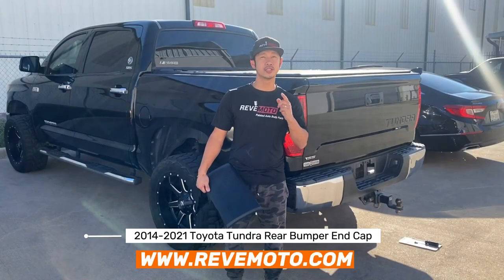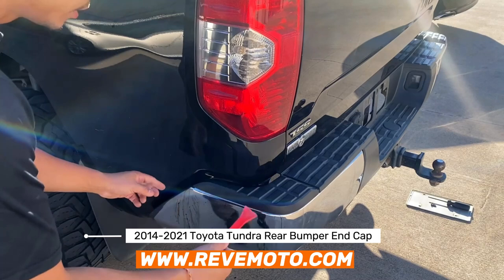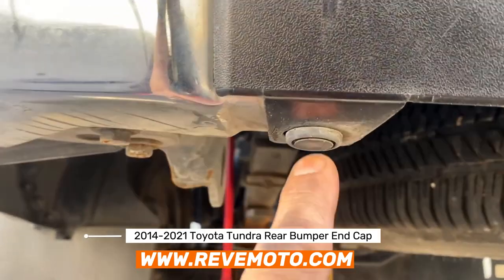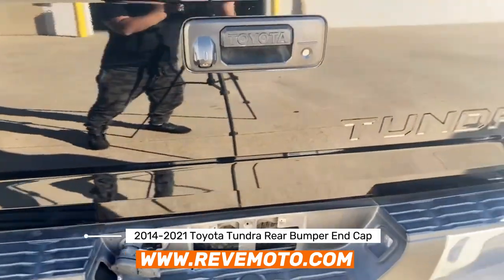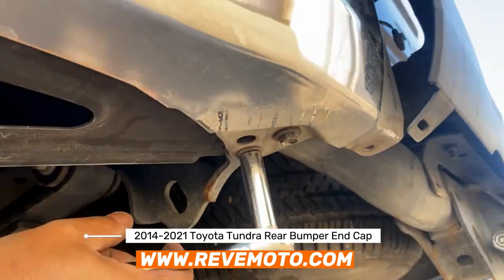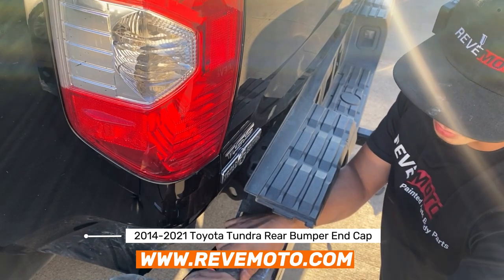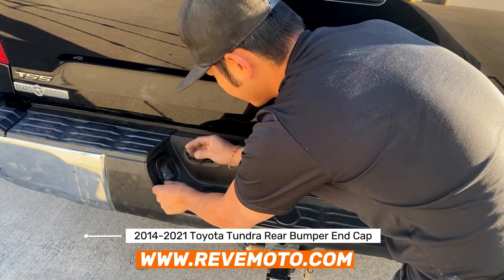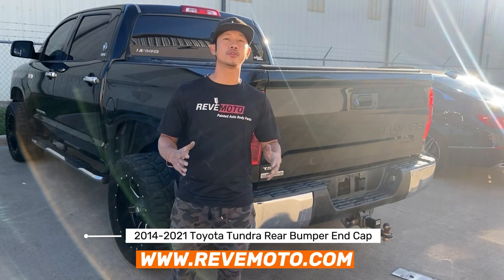2014-2021 Toyota Tundra Rear Bumper End Cap or Extension Removal and Installation. Replace Quickly!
Learn how to quickly replace your 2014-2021 Toyota Tundra Rear Bumper Caps with Painted to match ones..  Super Easy and you can purchase the painted ones here ⬇

Thank you for stopping by to watch our 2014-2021 Toyota Tundra Rear Bumper End Cap Removal and Installation video. This was one of the easiest Toyota Tundra rear end caps/extension replacements we had to do in a while.

COMPATIBLE YEARS:
2014 Toyota Tundra
2015 Toyota Tundra
2016 Toyota Tundra
2017 Toyota Tundra
2018 Toyota Tundra
2019 Toyota Tundra
2020 Toyota Tundra
2021 Toyota Tundra